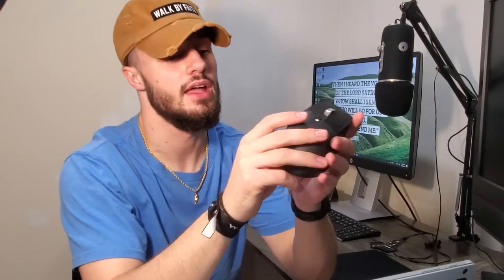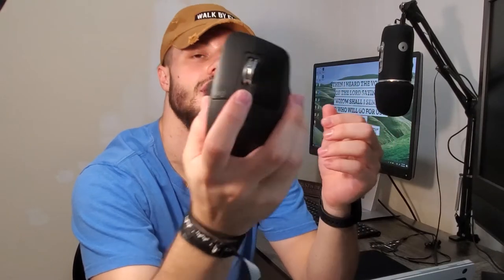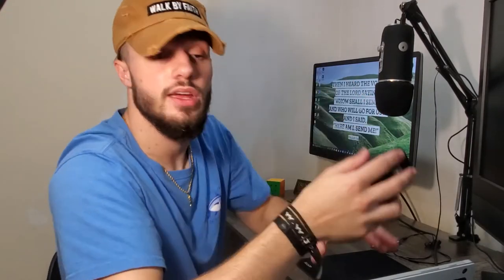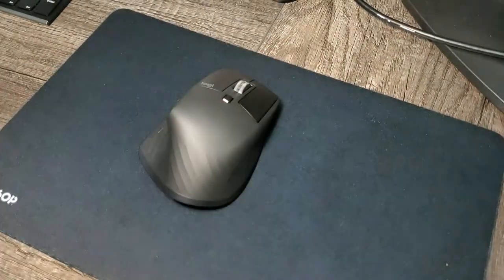LOGITECH MX MASTER 3: I GOT A NEW EDITING MOUSE!!